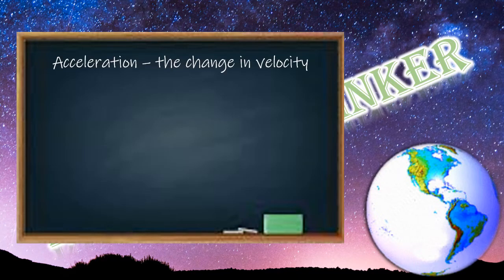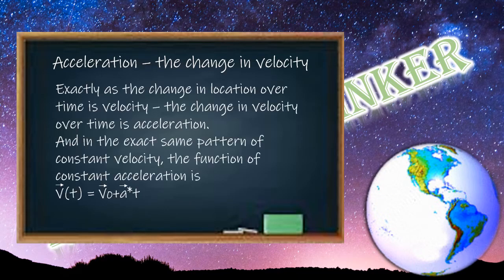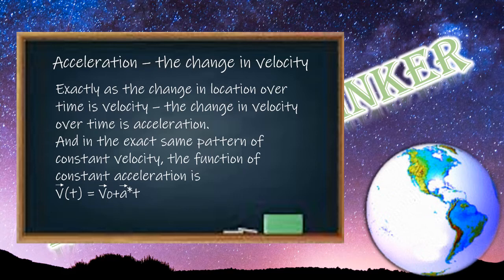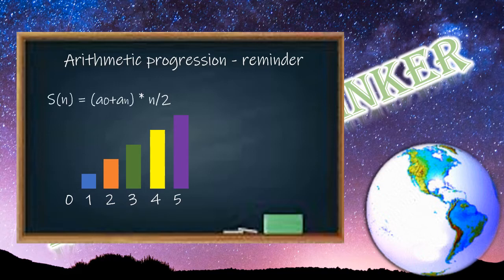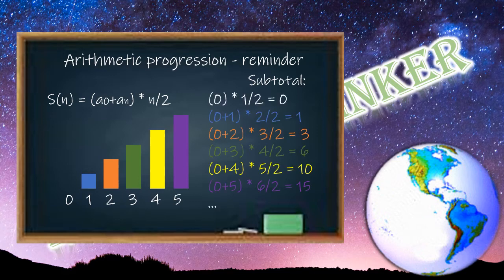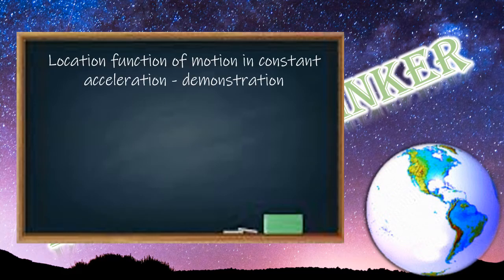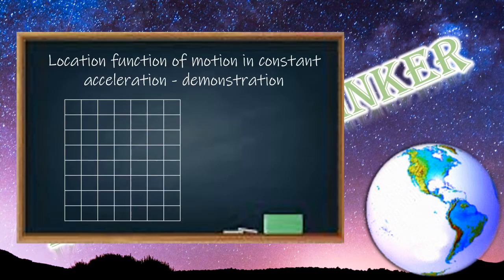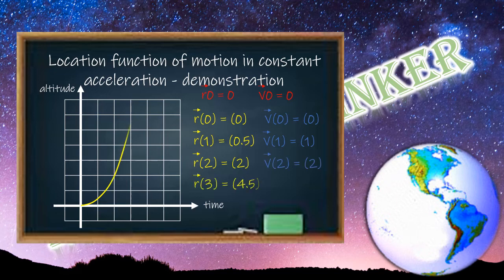Matter For Thought - episode 7. Location and velocity under constant acceleration. Feat. WheresWally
Moving on to the next topic - acceleration and what it does to location and velocity.